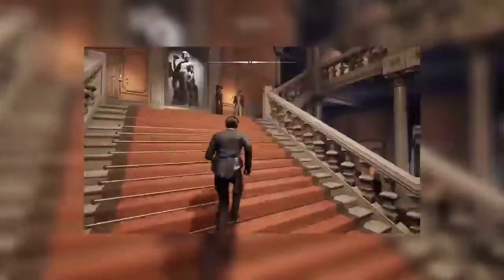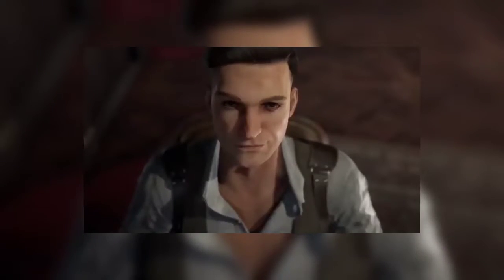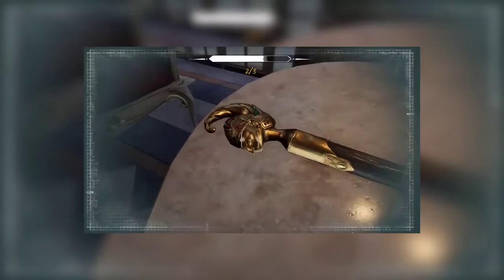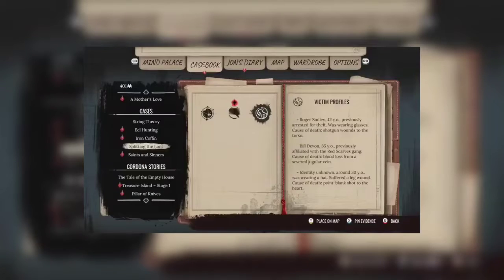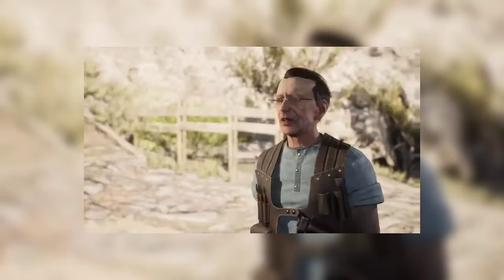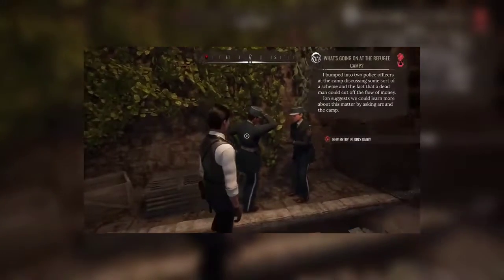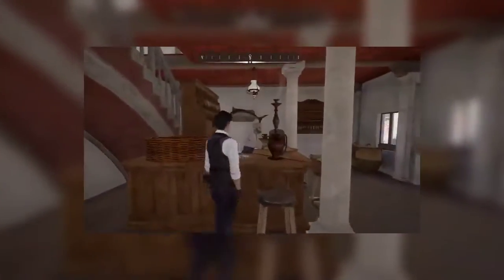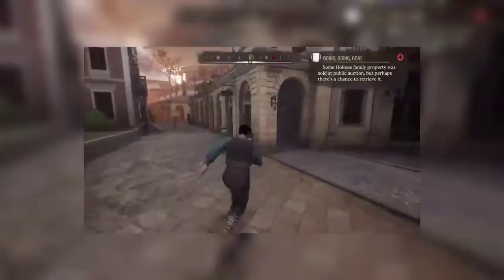Six Tips to Help You Be a Better Detective in Sherlock Holmes Chapter One